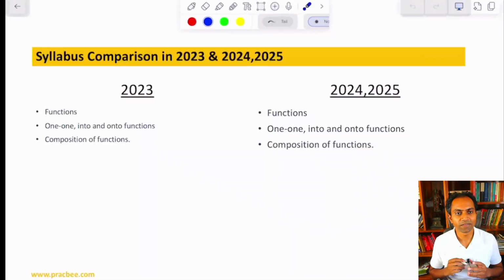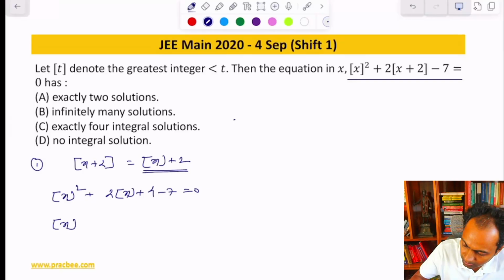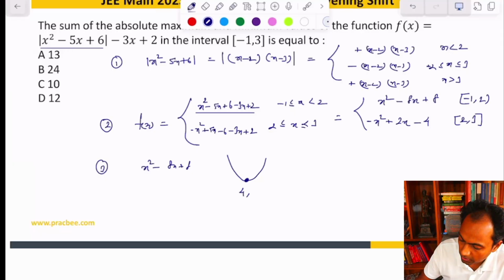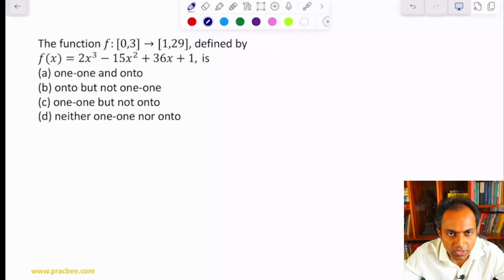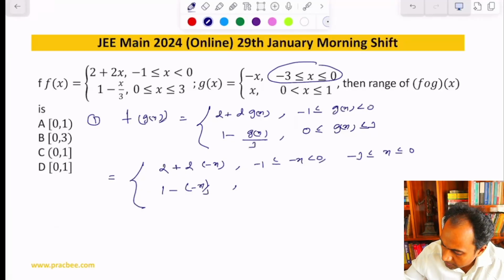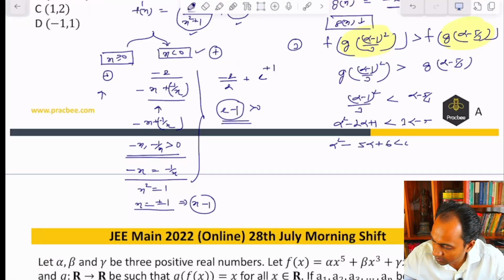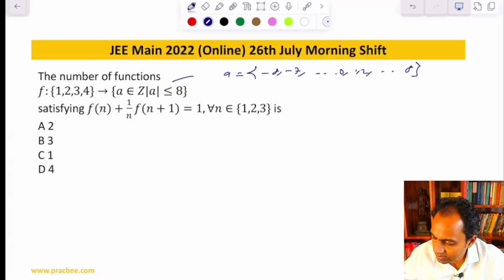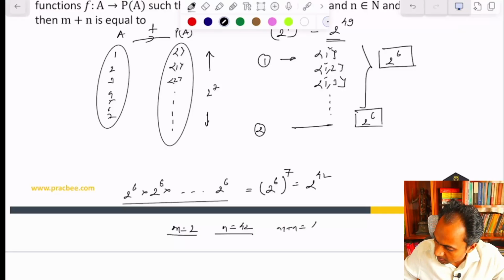Functions One Shot for JEE Mains 2026 | All PYQs & Problem Solving Strategies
Struggling with Functions? In this 3-hour mega One Shot, we leave no stone unturned! We have categorized all Previous Year Questions (PYQs) into specific problem-solving strategies so you can identify the pattern the moment you see a question in the JEE Mains 2026 exam.

What you will learn:

Domain & Range (The "No-Fail" Method)

Composite & Inverse Functions (Shortcut Tricks)

Functional Equations (Most Repeated Patterns)

One-One Onto Functions

Strategic breakdown of PYQs from 2019 to 2025

LAST LAP BOOSTER PROGRAM
Need to maximize your score in the last 60 days? Learn the strategic approach that helped over 500+ students jump 80+ marks by focusing only on high-weightage topics.